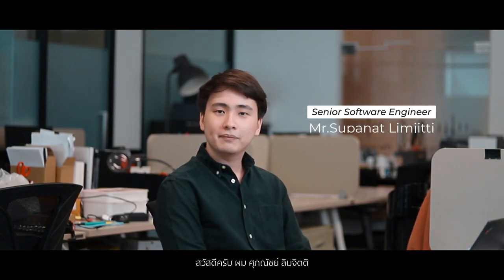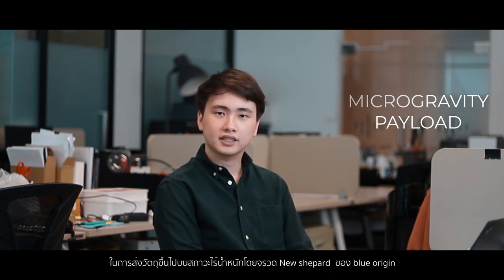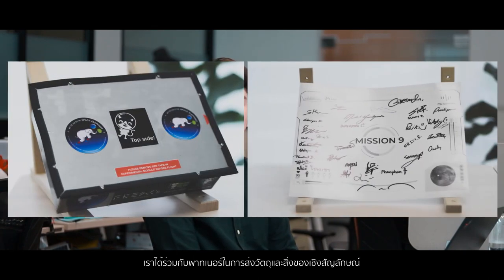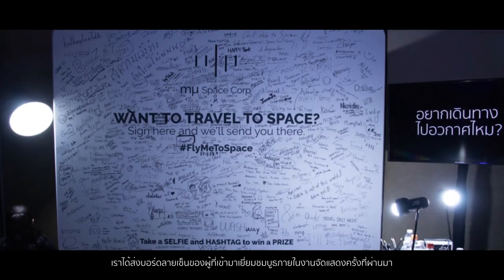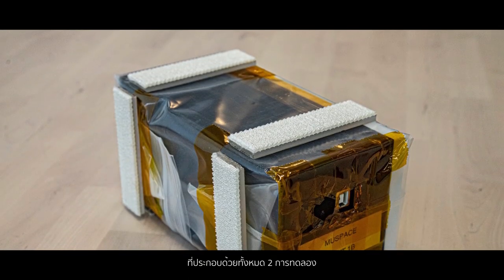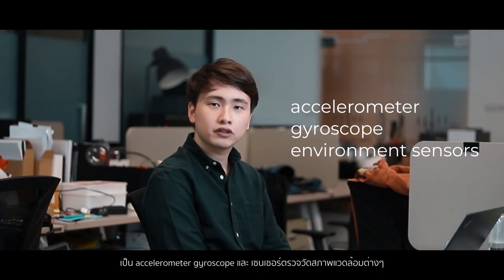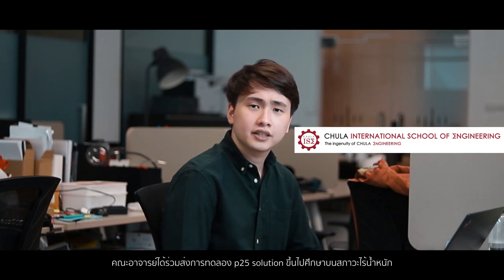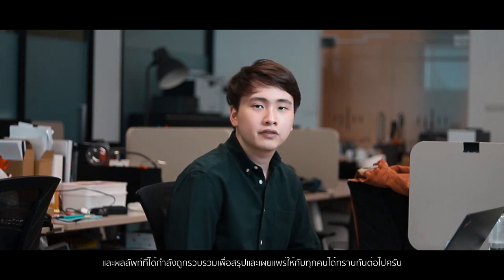Interview with teams - Space activity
Watch how mu Space participates in space technology, Our past activities, and our next steps.